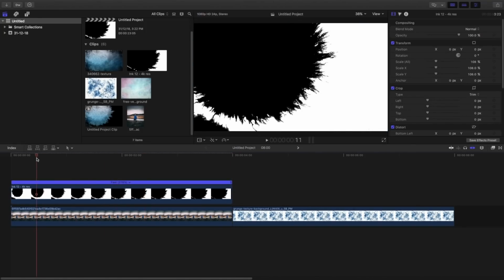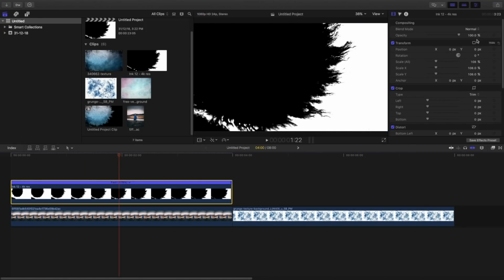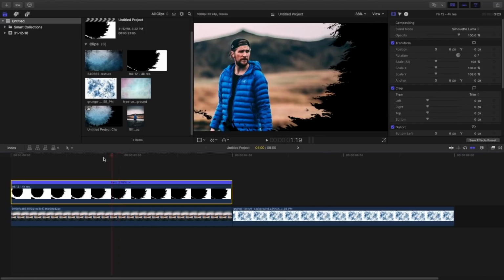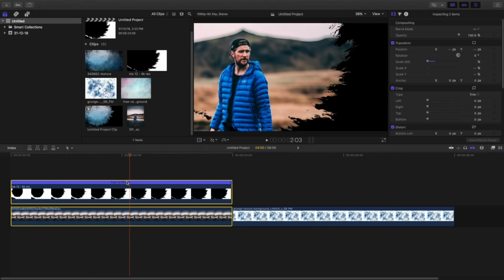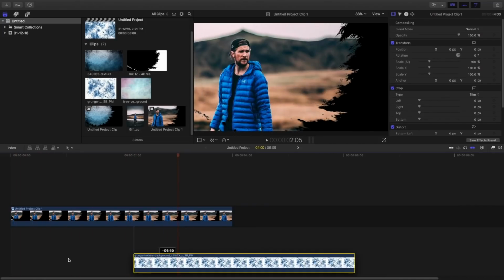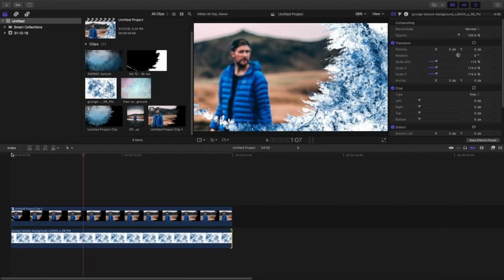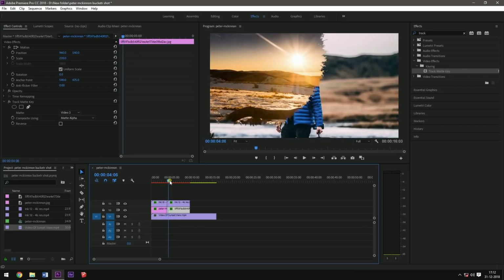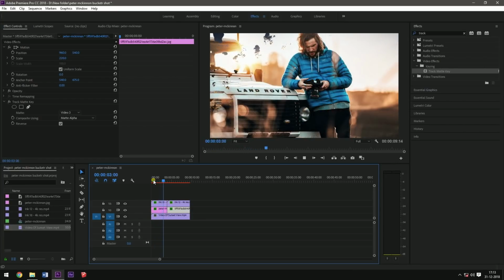Peter Mckinnon The Bucket Shot Outro Tutorial || Premiere Pro, Final Cut Pro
LINK TO THE INK OVERLAYS: ( YOU NEED THEM )

For This Effect on Premiere Pro
Skip to 03:48

For This Effect on Final Cut Pro
Skip to 02:15

By now you guys must have watched Peter Mckinnon's Video " THE BUCKET SHOT ".
It is perhaps one of the most inspiring videos i have ever seen. The fact that it tells us what it feels like to be a photographer and what feels one get when one clicks the picture he/she wants is truly amazing.
In this video, I am going to show you guys how peter mckinnon made the outro of this famous bucket shot video.
Making the outro video is pretty simple, watch my video to see how!

I am going to show this effect on both final cut pro and premiere pro. BUT PLEASE NOTE : The more time and practise you put in doing this effect, the better this effect will look!

Software Used :
Final Cut Pro X